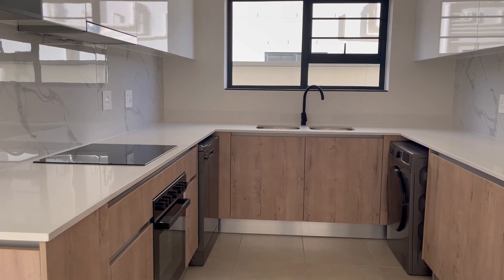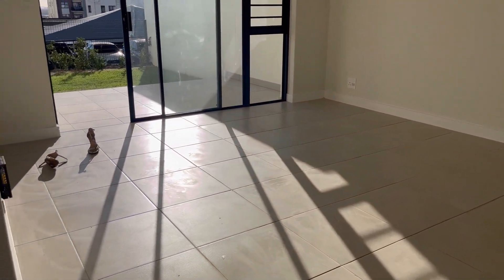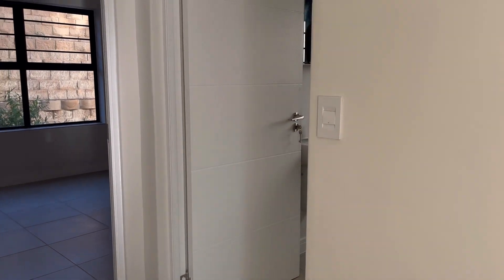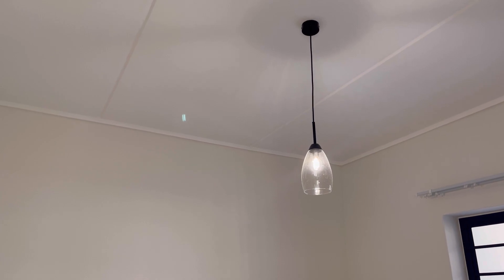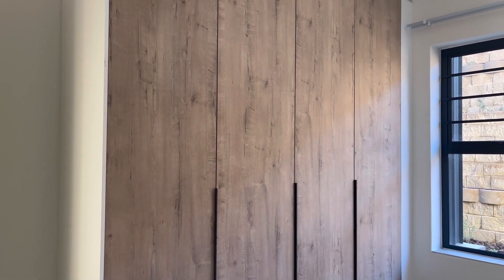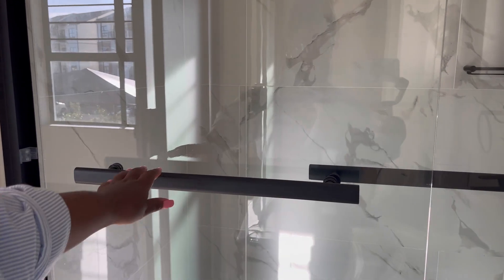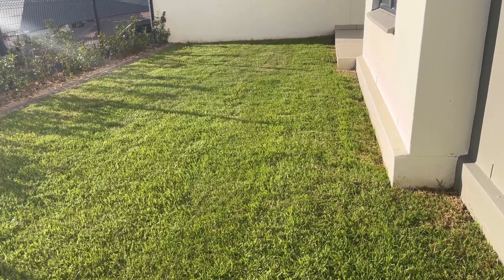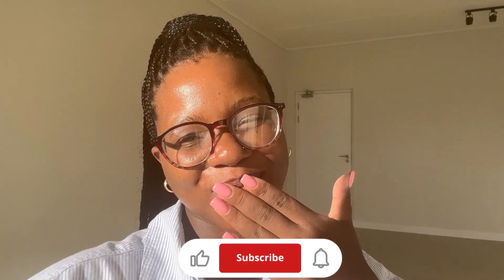Home tour| We finally found a home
Hey guys we finally found a home 😍